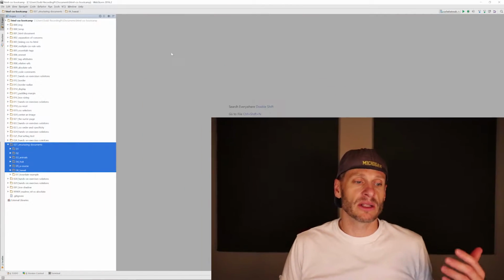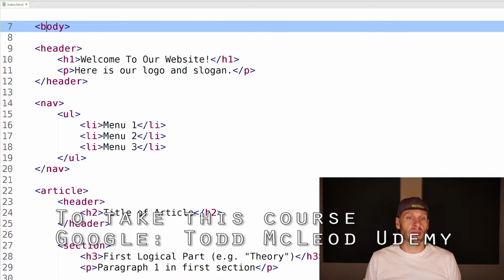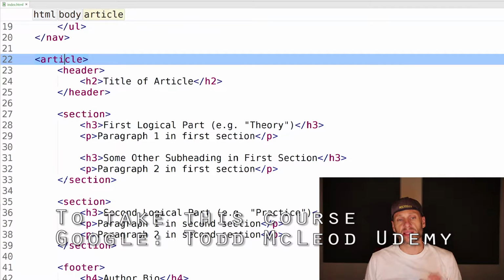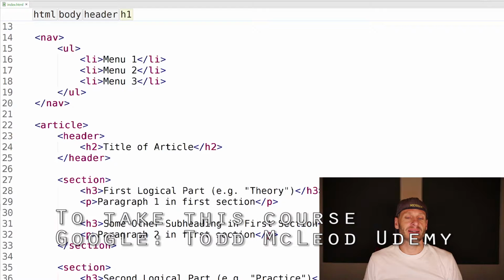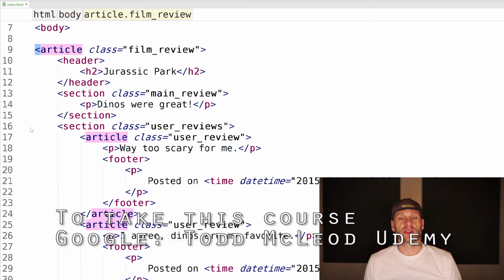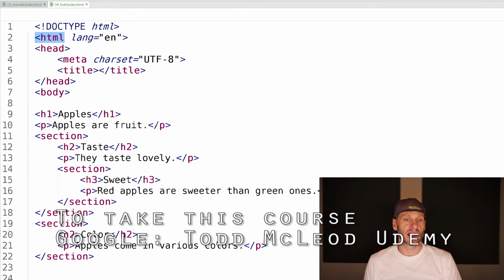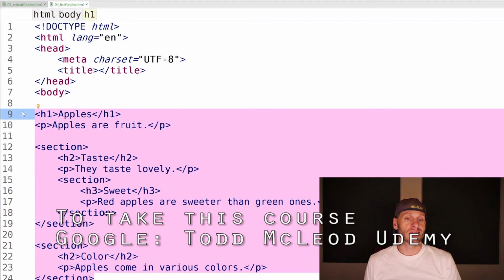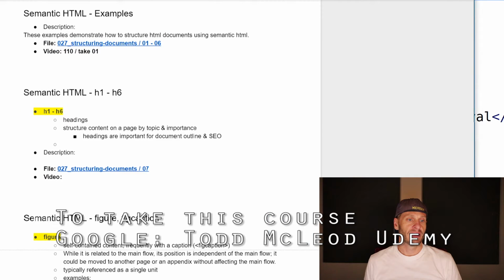html document structure